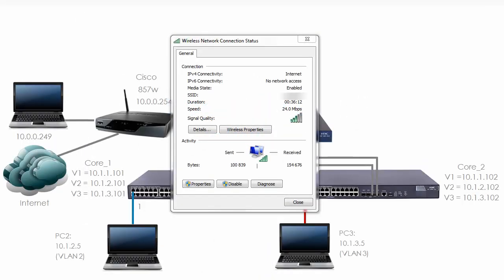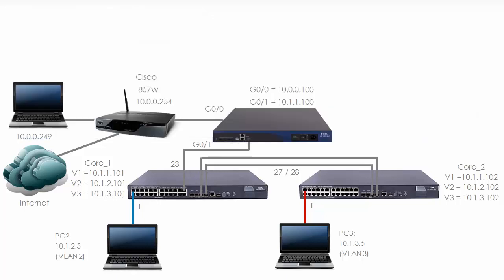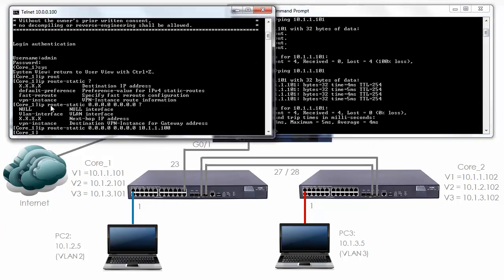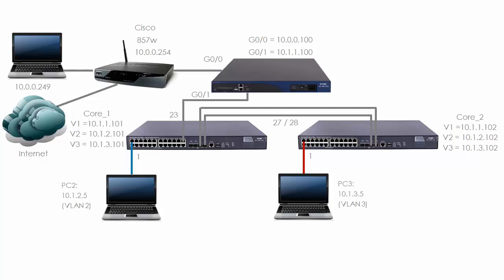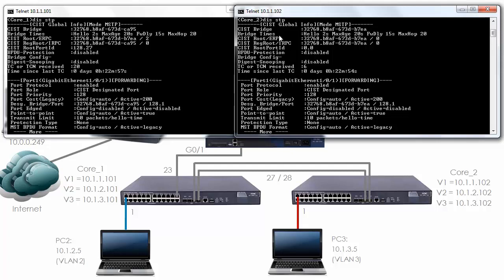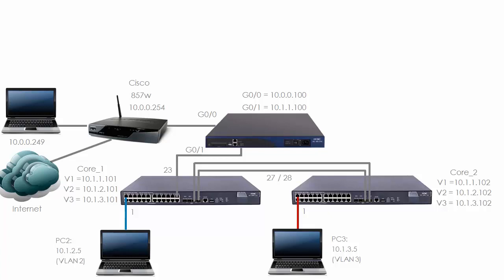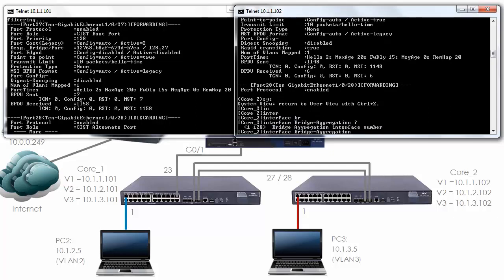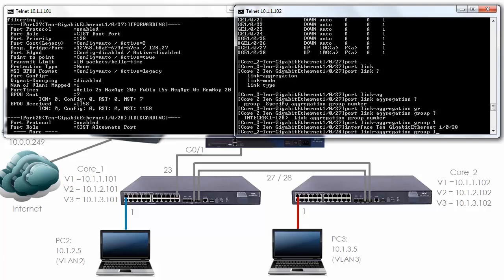HPE Comware Networking (Part 8): HPE / H3C Comware link aggregation configuration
Learn how to configure Aruba / HPE Comware networks. This is one of multiple videos demonstrating the configuration and setup of HPE networking devices. This video shows how to configure Comware link aggregation (etherchannel).